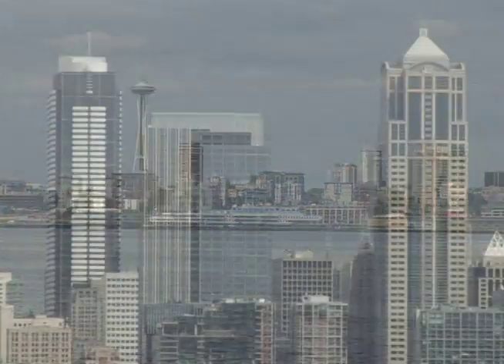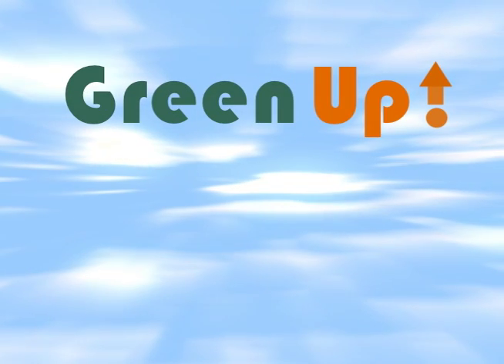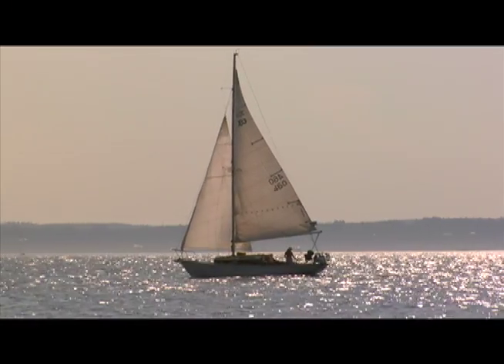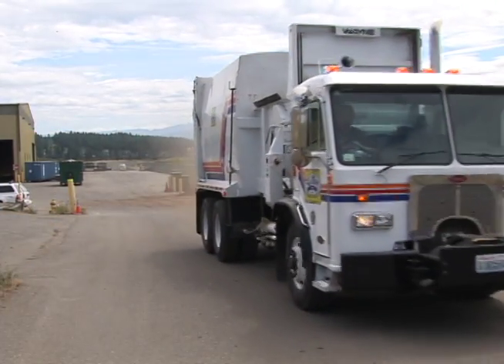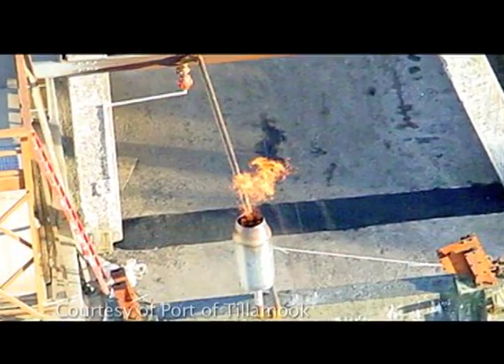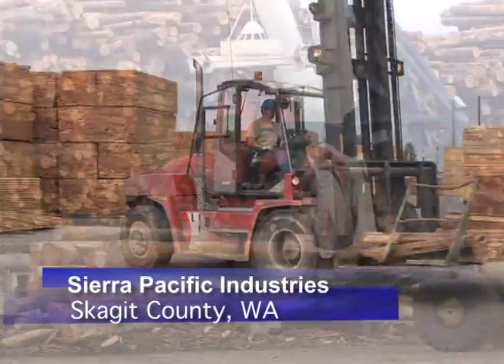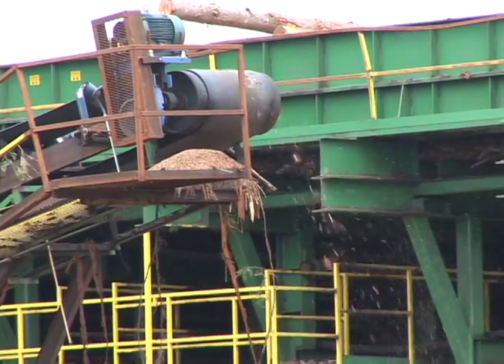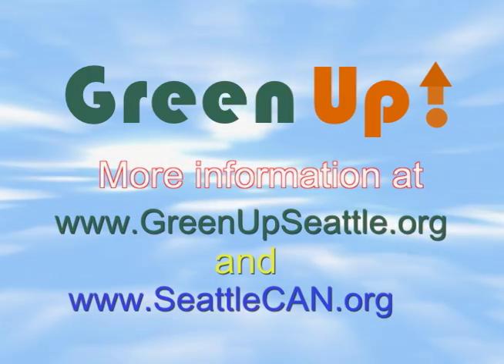GreenUp -- Generating Electricity Using Renewable Resources (closed caption)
Seattle City Light is exploring and finding alternative methods to generate electricity using renewable resources.  One program allows City Light customers to contribute to a program that harnesses some of these alternatives.

• 中文資訊
• Thông tin bằng tiếng Việt
• 한국어 정보